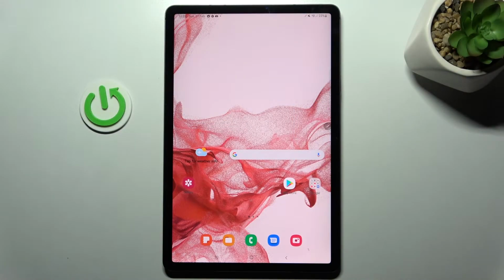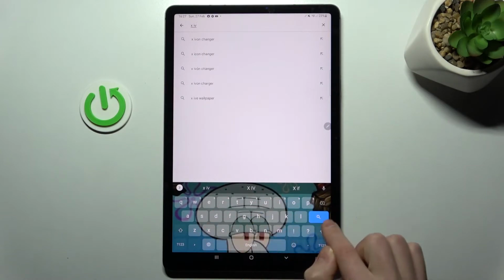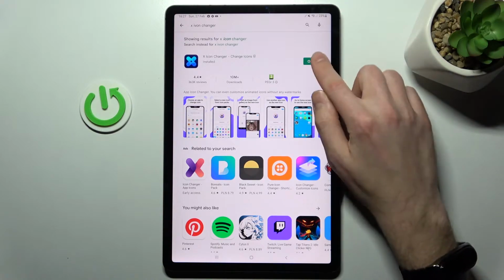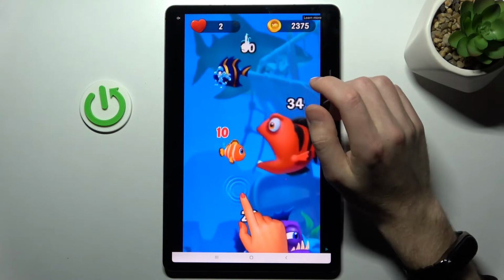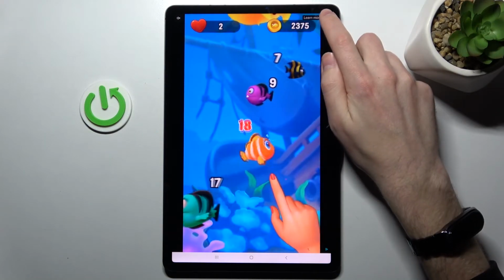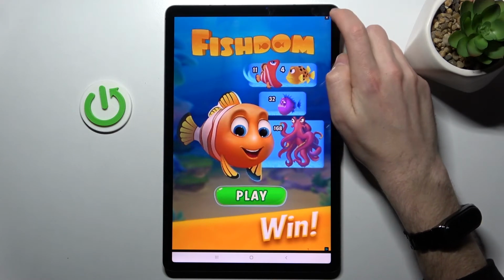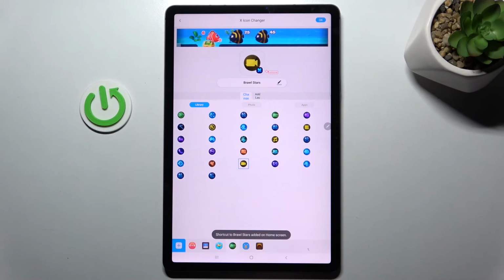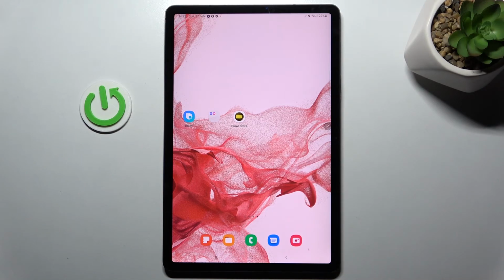How to Change Icons Shape in Samsung Galaxy Tab S8 - X Icon Changer app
Find out more about changing icon shapes on Samsung Galaxy Tab S8:
Welcome. Watch our video if you want to know how to change icon shapes with the X Icon Changer app on your Samsung Galaxy Tab S8. We will guide you through the application installation process and will show you how to use it in order to customize icons in your Samsung Galaxy Tab S8. If you want to know more about your Samsung Galaxy Tab S8, visit our YouTube channel.

How to personalize your app icons on Samsung Galaxy Tab S8? How to Change icon shapes on Samsung Galaxy Tab S8? How to use the X Icon app on Samsung Galaxy Tab S8? How to install the X Icon Changer application on Samsung Galaxy Tab S8?